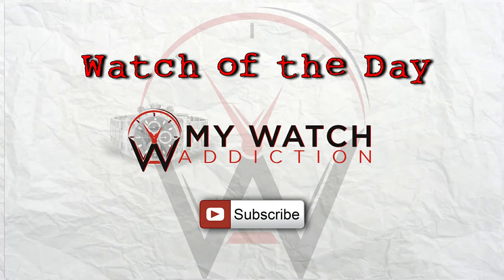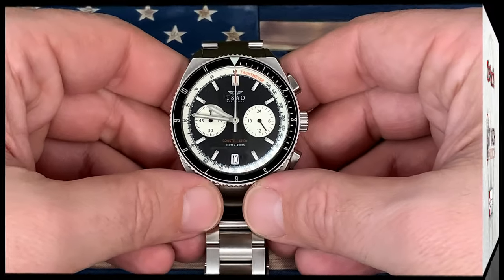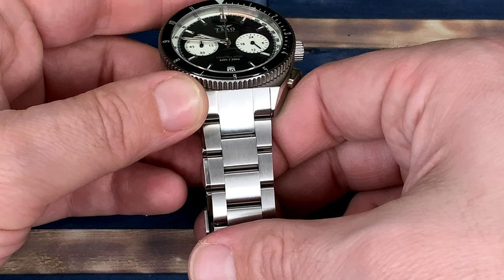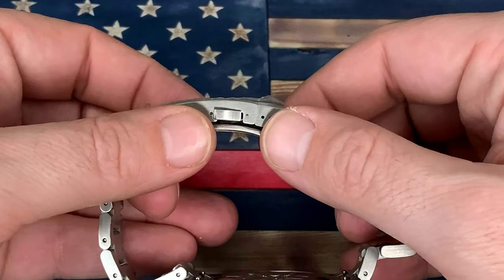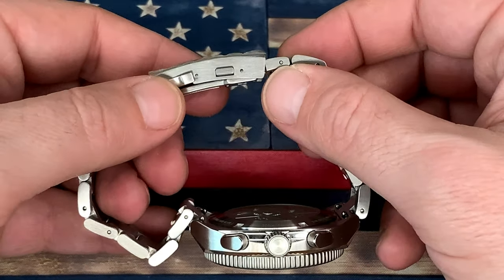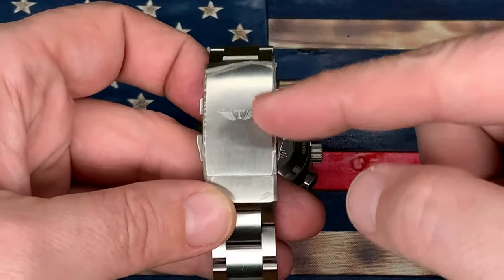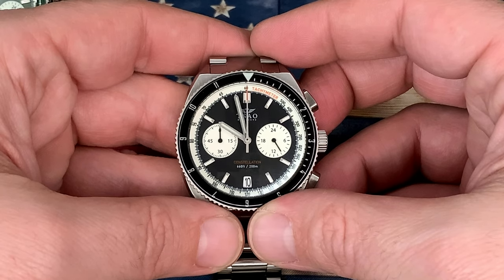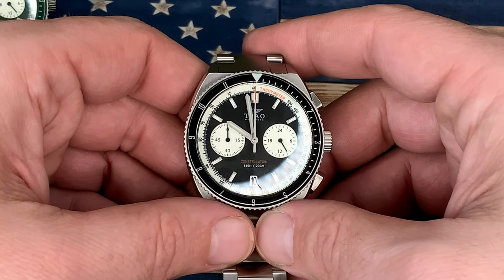TSAO Baltimore Constellation - Best Microbrand Chronograph Dive Watch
Best Microbrand Watch Review of the TSAO Baltimore Constellation Chrono-Diver from TSAO Baltimore Watches. This is one of the best microbrand chronograph watches with a Meca-quartz Chronograph and is a great addition to any microbrand watch collection and is going on preorder soon. Also don't miss out on your chance to win a TSAO Baltimore HAT in the video!